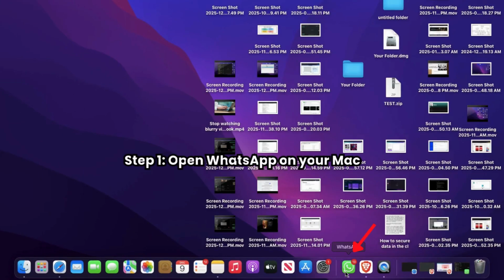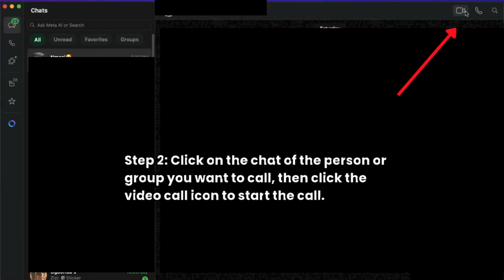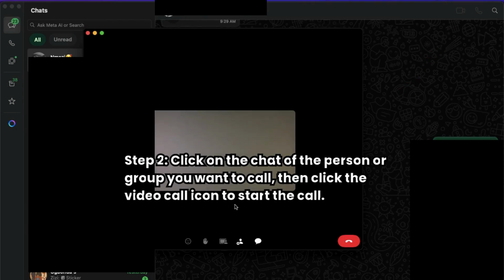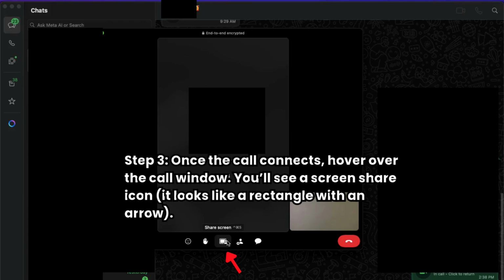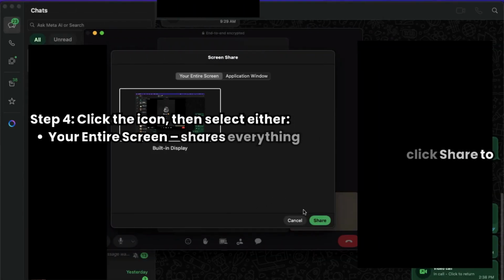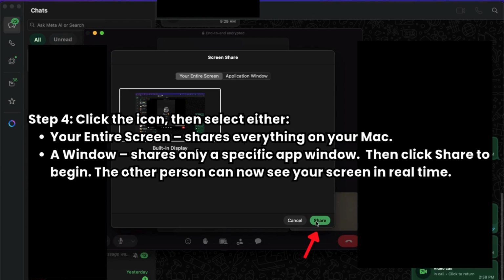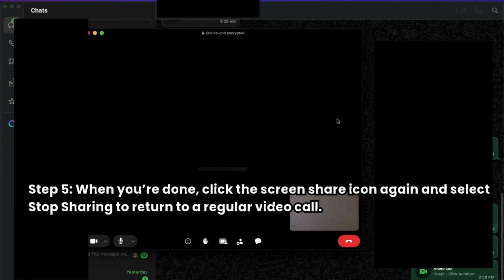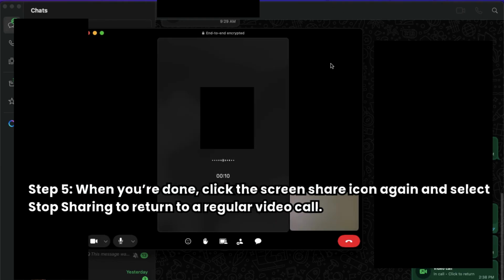How to Share Your Screen on a WhatsApp Call on a MacBook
Need to show something quickly on a WhatsApp call?

Here’s a simple step-by-step guide to sharing your screen on WhatsApp for Mac—perfect for work, tutorials, or helping a friend in real time.